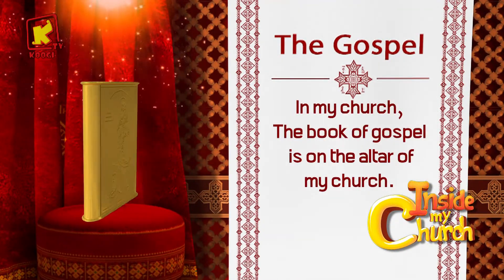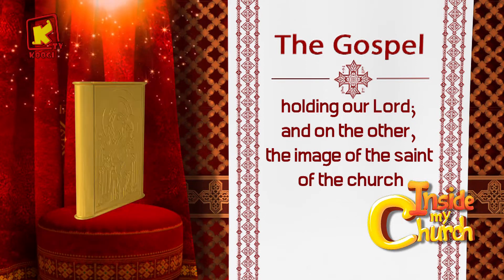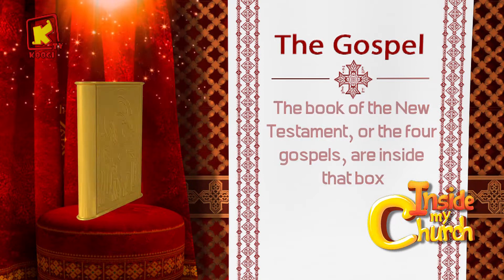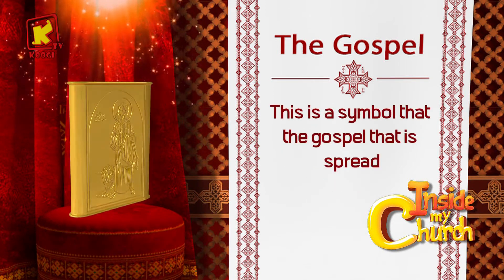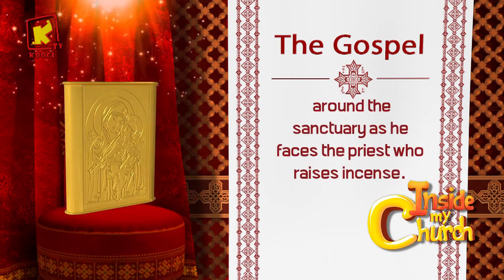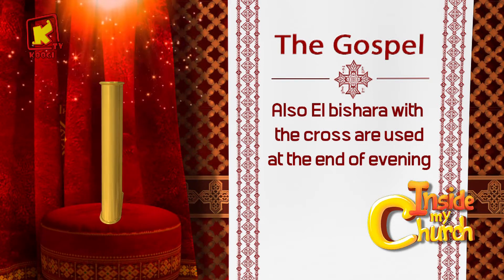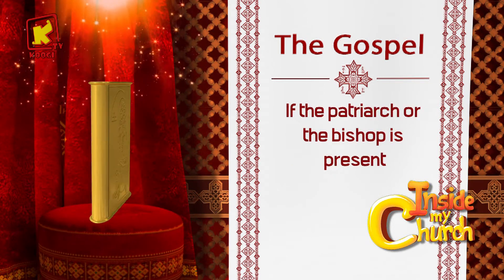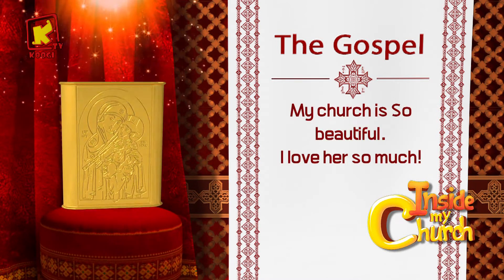Inside my Church - Ep5 - Book Of Gospel - Koogi Tv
Coptic orthodox channel for kids
6/5 -27500 H 11096
Our channels on youtube:
*koogi Tv:shorturl.at/bfjpK
*Koogi Tv English :shorturl.at/cmEY9